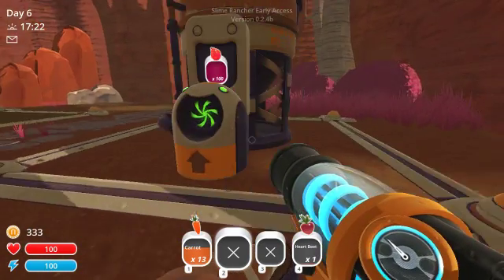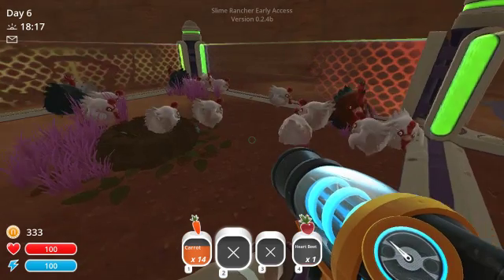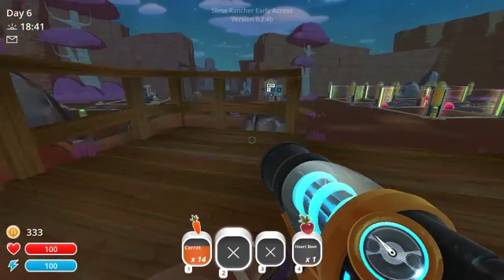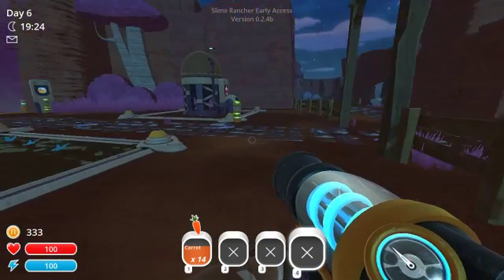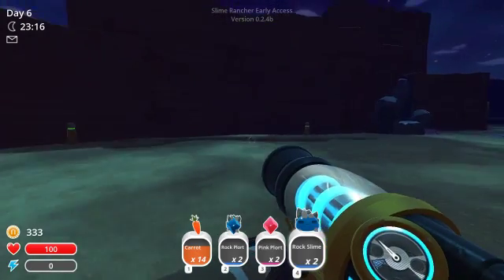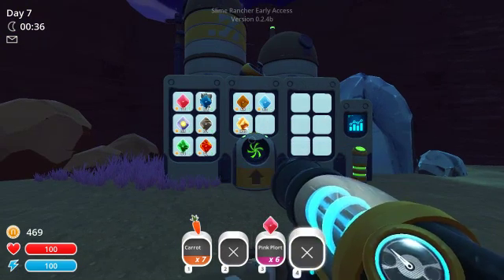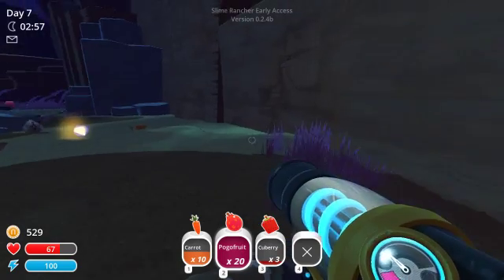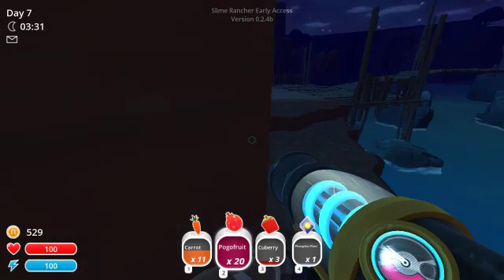Feeding the giant pink slime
Today we find more slimes for our ranch and we feed the hungry pink slime.